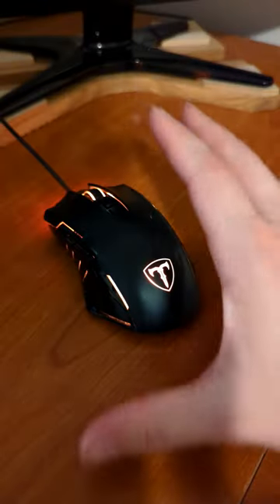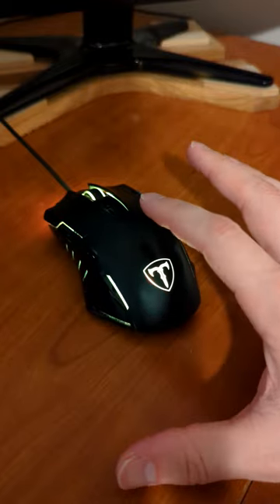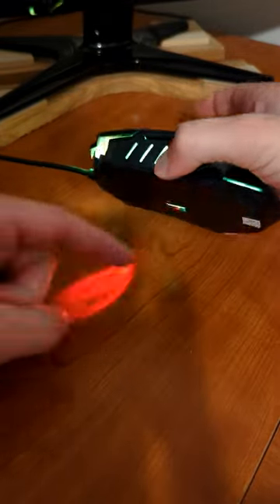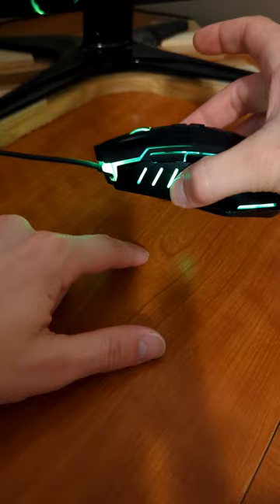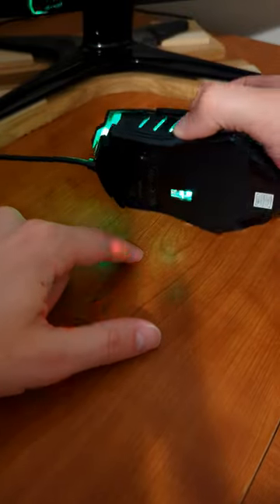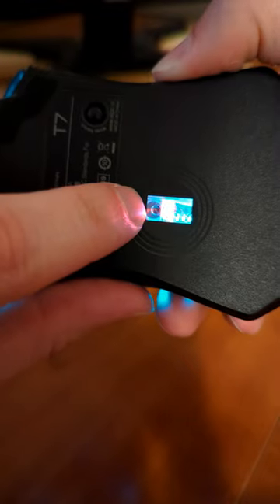How does a mouse work? 🖱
How does a mouse work? It compares lots of images and calculates the distance between them.